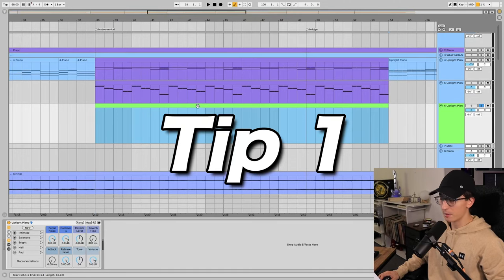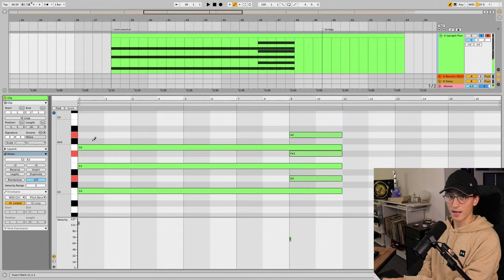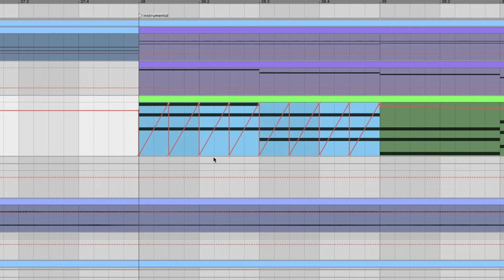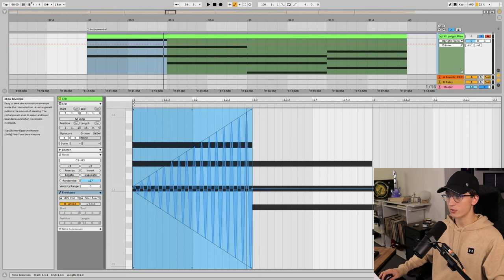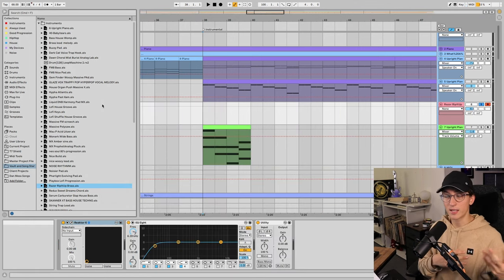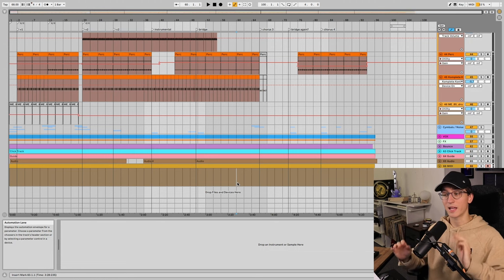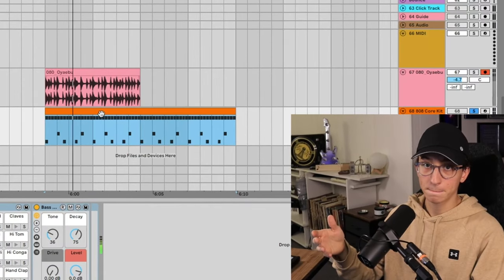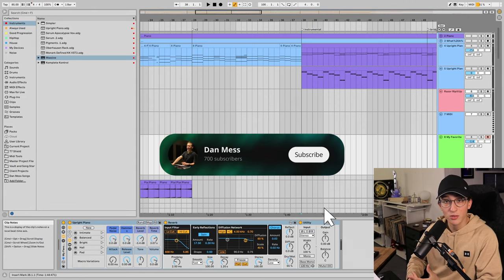ableton tips i wish i knew earlier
Here are some tips that I wish I knew earlier in Ableton Live 11. Some tips I cover include quickly navigating through different windows, advanced automation shaping, and saving your favorite sounds to a "vault" folder for quick access.

Chapters:
0:00 Tip 1, Quick Navigation
0:47 Tip 2, Writing Chords with Right Arrow
1:37 Tip 3,  Automation Shaping
4:36 Tip 4, Vault Folder
6:10 Tip 5, Bounce Length
7:27 Tip 6, Extract Groove
8:30 Bonus Tip